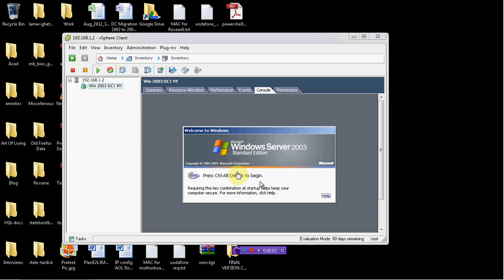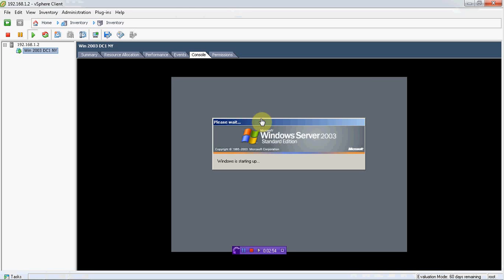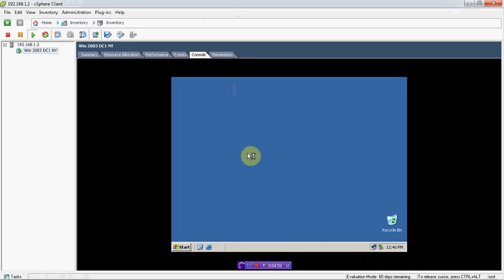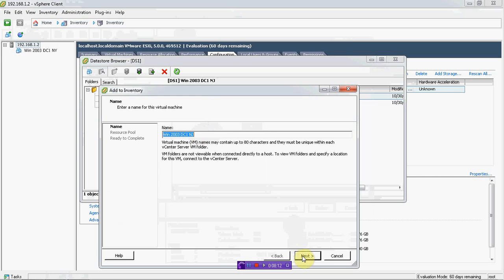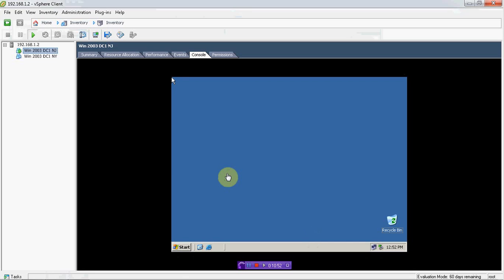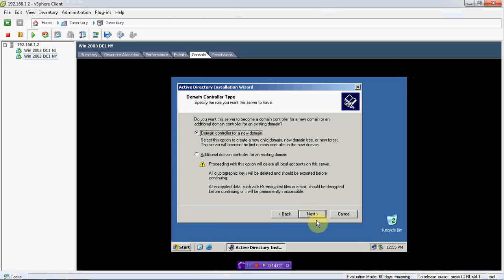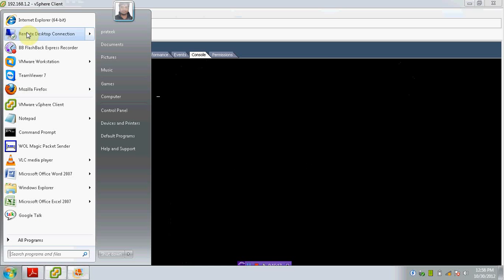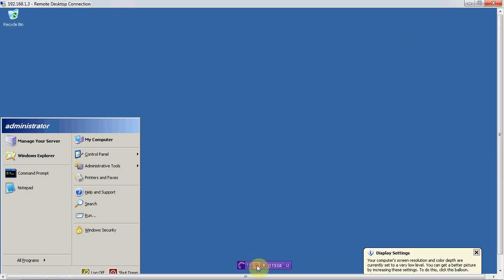4 Cloning Virtual Machine in ESXi